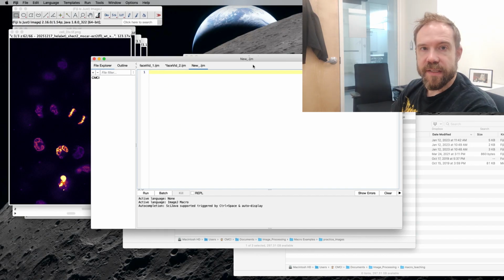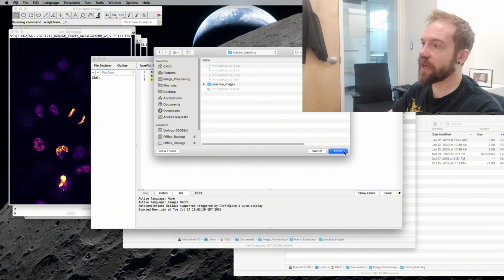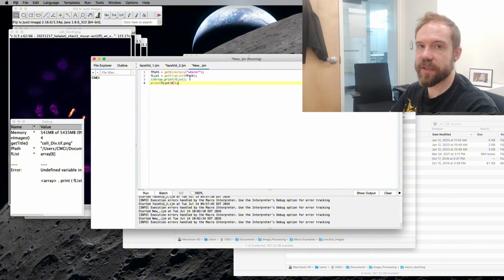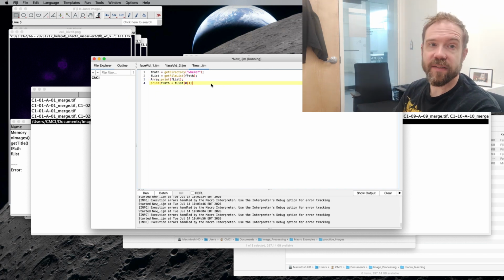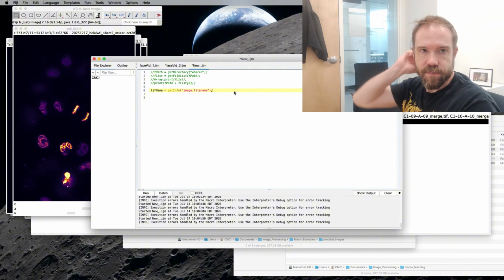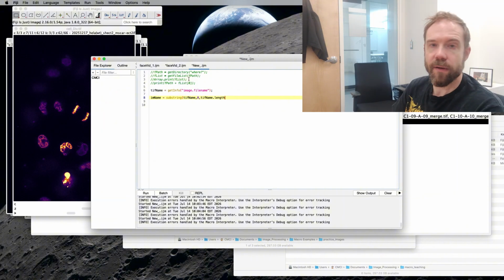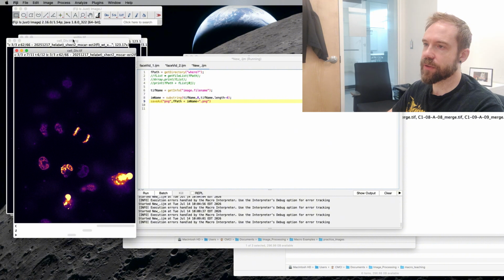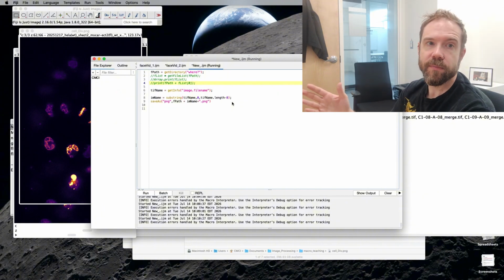Macro Programming in ImageJ/FIJI: Indexing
Indexing is a core component in all programming languages, and ImageJ is no exception. In this video I talk about indexing within arrays and in strings, and why we might want to use these techniques.